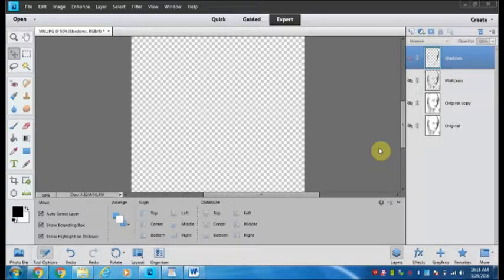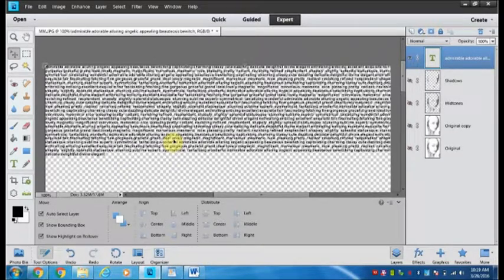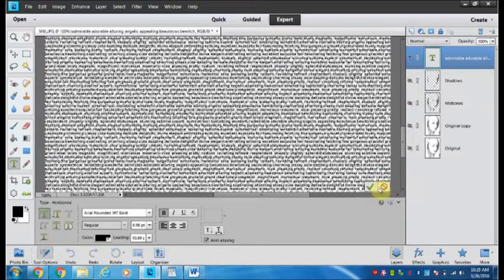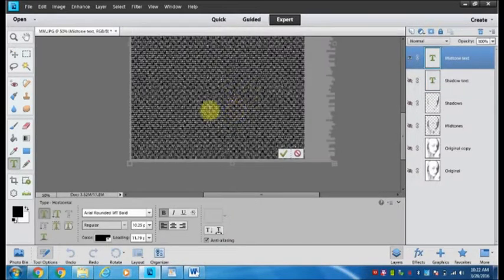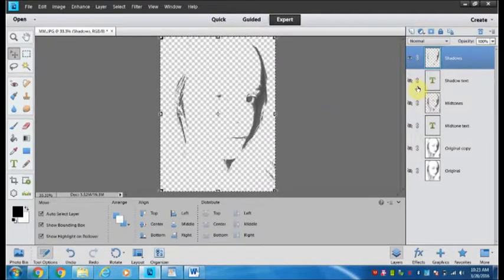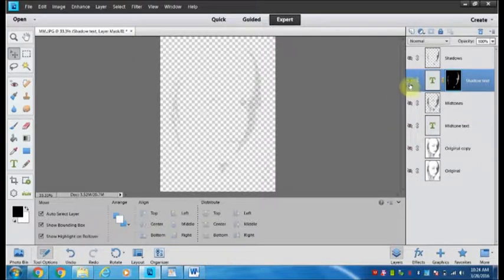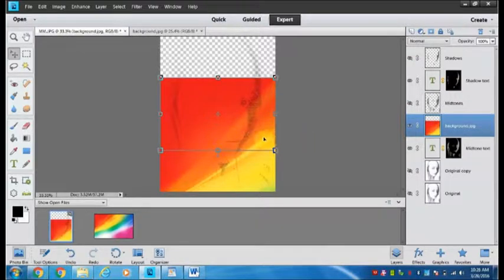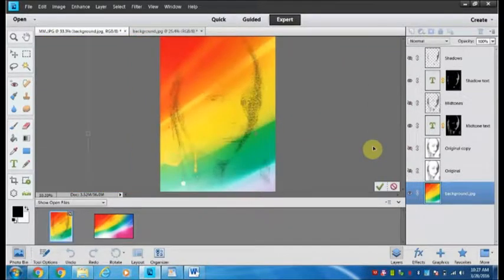Photoshop 11 - Typography Portrait Part 2